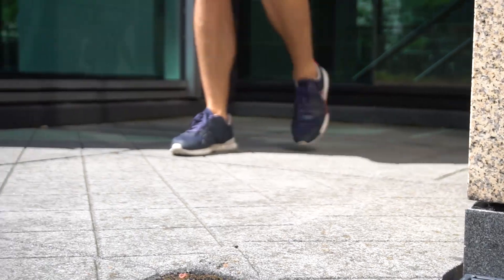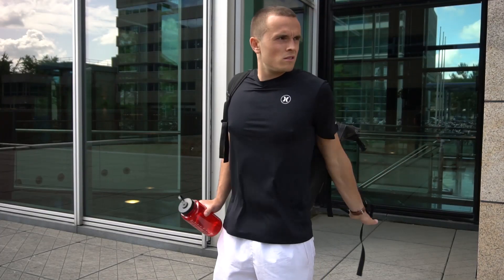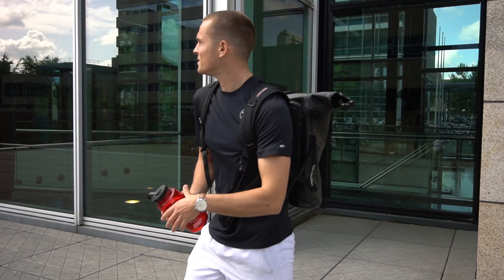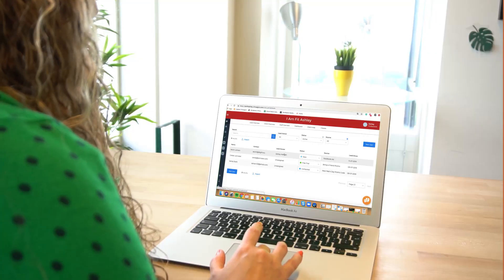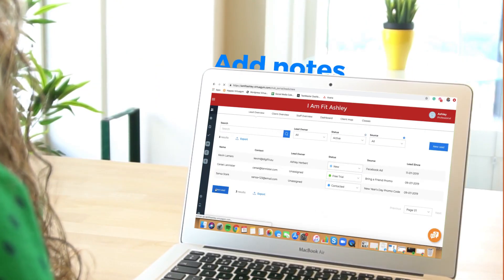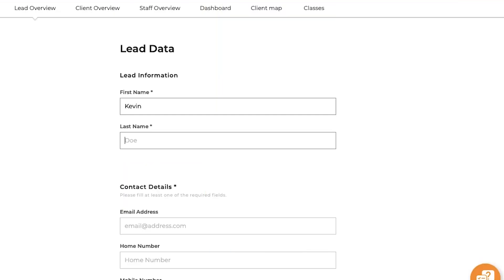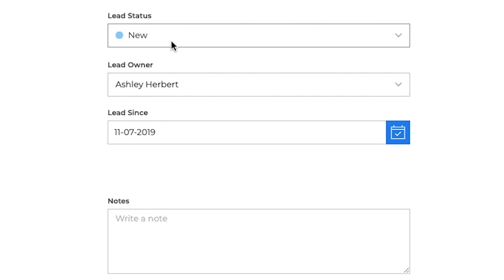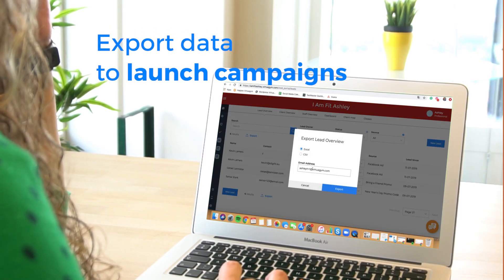Virtuagym's Lead Management | Get clients for life with our new Lead Management Module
Our lead management tool allows you to keep track of future members so you can focus your marketing and sales efforts.

1. Manage Leads
2. Keep in touch with your leads
3. Track your Marketing and Sales Efforts
4. Turn leads into members easily